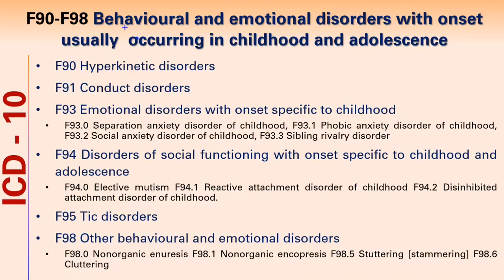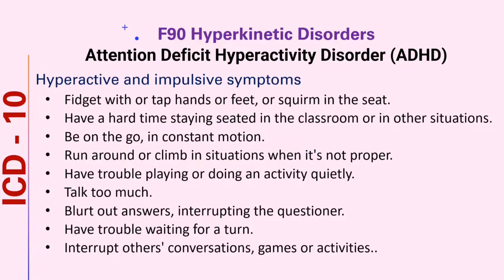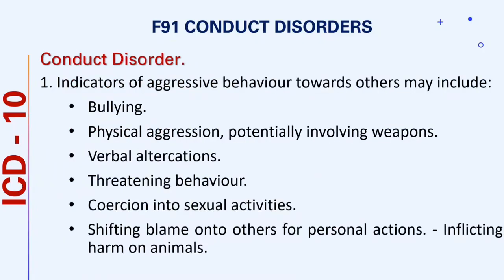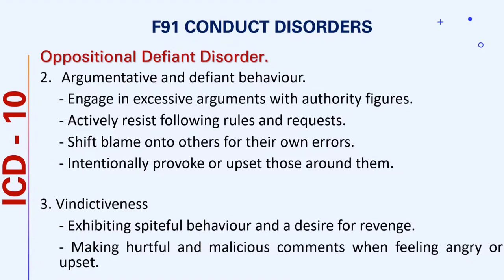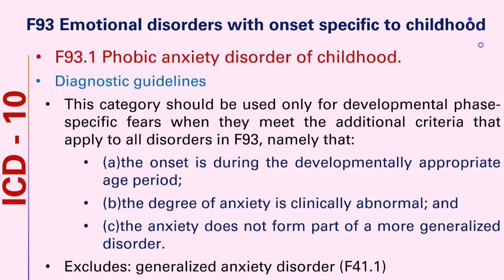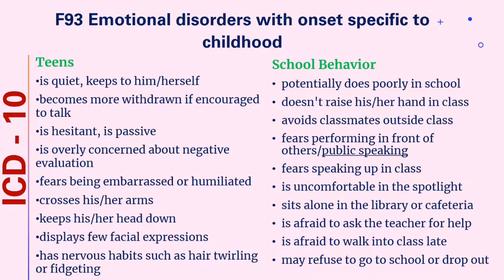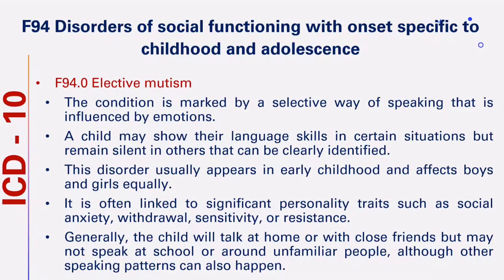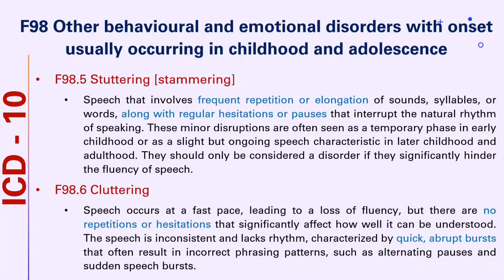(BPT; Psychiatry) Emotional Disorders with Onset Occurring in Childhood: Dr. Vivek Kumar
Mental health issues among children and adolescents encompass a range of emotional and behavioral disorders, including disruptive disorders, depression, anxiety, and pervasive developmental disorders such as autism. These issues are typically categorized as either internalizing or externalizing problems. Among preschool and school-aged children, the most prevalent behavioral issues include disruptive behaviors like temper tantrums, attention deficit hyperactivity disorder (ADHD), oppositional defiant disorder, and conduct disorder.
F90 Hyperkinetic disorders
F91 Conduct disorders
F93 Emotional disorders with onset specific to childhood
F93.0 Separation anxiety disorder of childhood, F93.1 Phobic anxiety disorder of childhood, F93.2 Social anxiety disorder of childhood, F93.3 Sibling rivalry disorder
F94 Disorders of social functioning with onset specific to childhood and adolescence
F94.0 Elective mutism F94.1 Reactive attachment disorder of childhood F94.2 Disinhibited attachment disorder of childhood.
F95 Tic disorders
F98 Other behavioral and emotional disorders
F98.0 Nonorganic enuresis F98.1 Nonorganic encopresis F98.5 Stuttering [stammering] F98.6 Cluttering